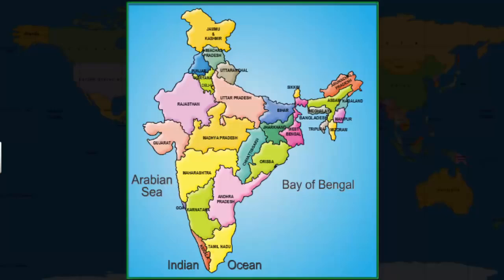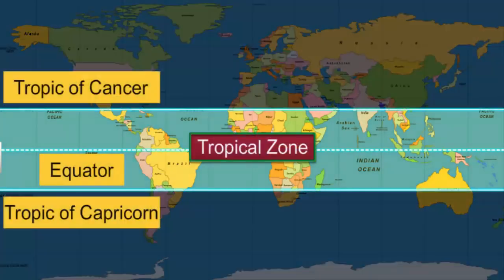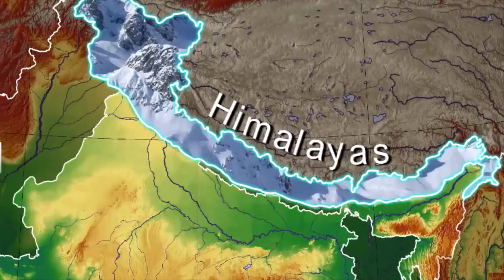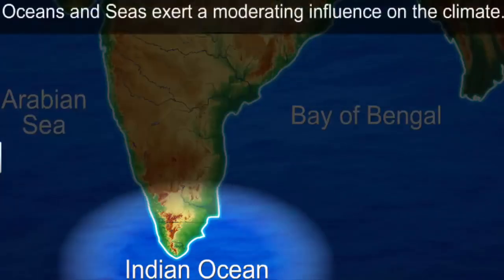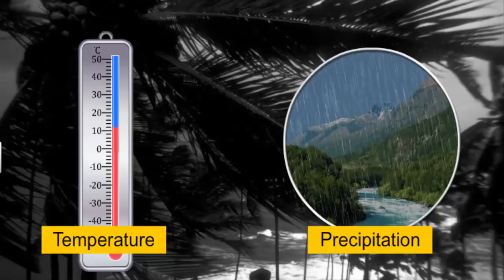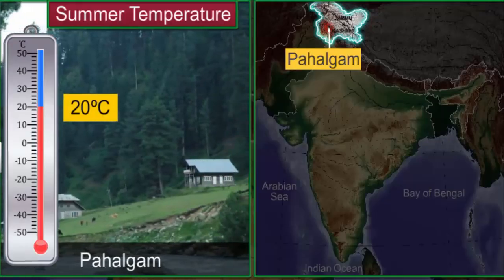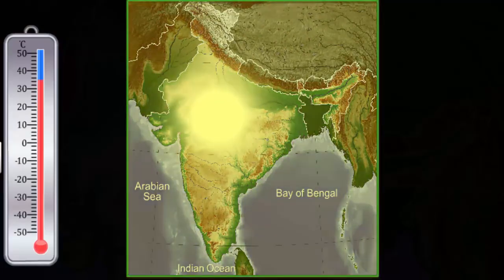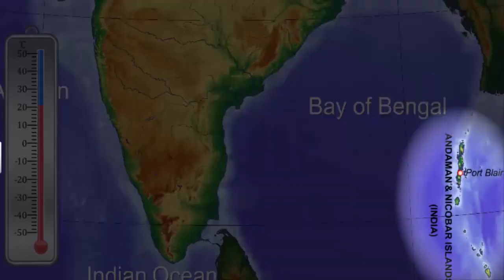CBSE Class 9 Geography - 4 | Climate of India | Full Chapter | NCERT Animation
This is the 3D NCERT Animation of CBSE Class 9 SST (Social Studies) - Geography, Full Chapter in One Shot, By Shiksha House with explanation which is very interesting and easy to understand way of learning by Shiksha House. Shiksha House is an Education related Channel to teach CBSE, NCERT, JEE and NEET lessons. Shiksha House teaches through very interesting, easy to understandable Animated Video Lessons. We have made different playlists for different classes and subjects for both Full Chapters and Important Topics. All the chapters of a particular subject are listed in the playlist. For: -